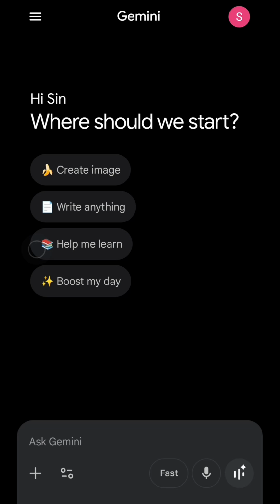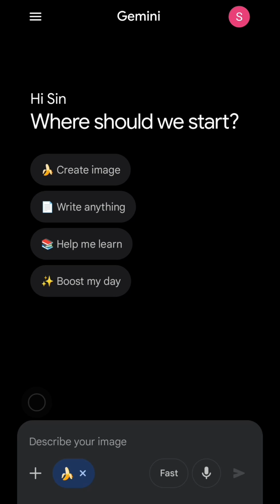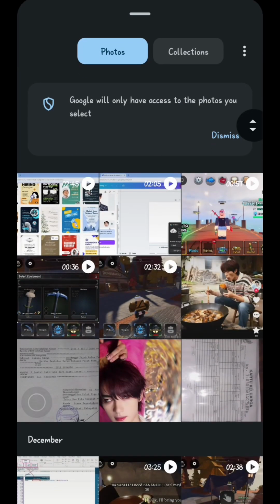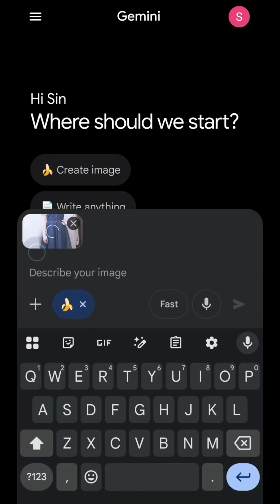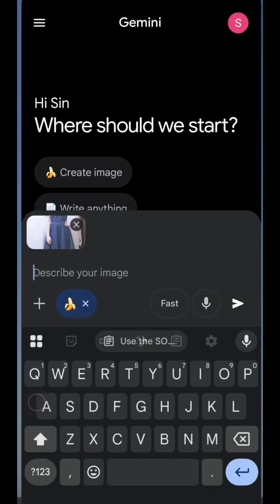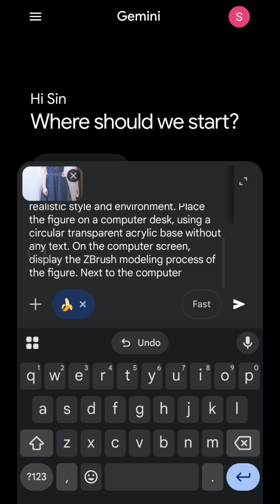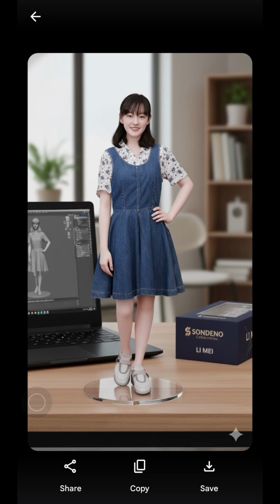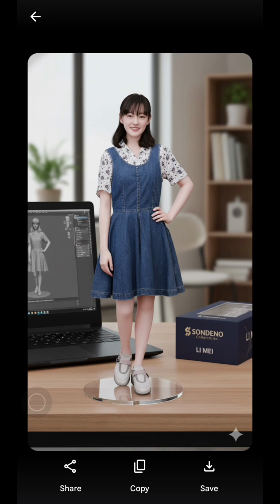Turn Photos Into Desk Figure AI Collectibles | Google Gemini Tutorial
Learn how to create a viral desk figure AI photo using Google Gemini. This tutorial walks you through opening Gemini, uploading your portrait, and using a text prompt to transform your picture into a realistic commercial-style collectible figure displayed on a computer desk. Discover the exact steps to generate this trending AI photo effect easily.

0:00 Create a Viral Desk Figure AI Photo
0:20 Access Google Gemini and Image Tools
0:50 Upload Your Portrait Photo for Best Results
1:07 Enter and Customize the AI Image Prompt
2:39 View the Generated AI Collectible Figure Result